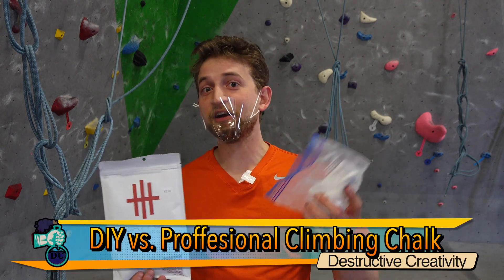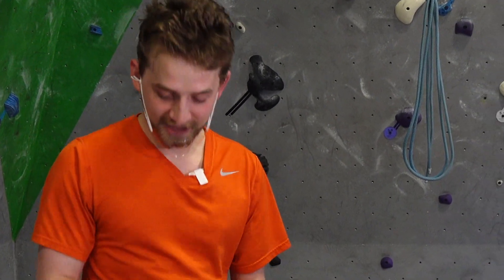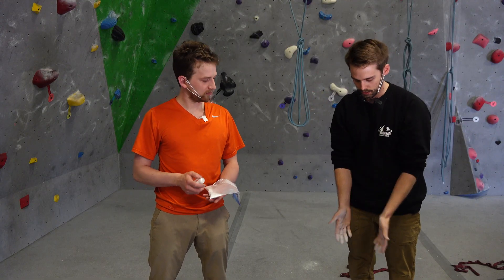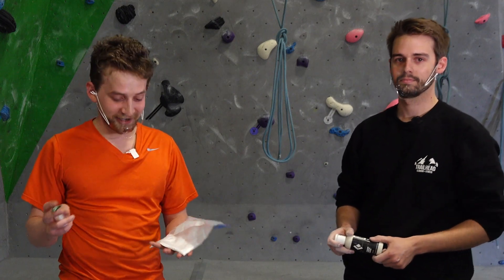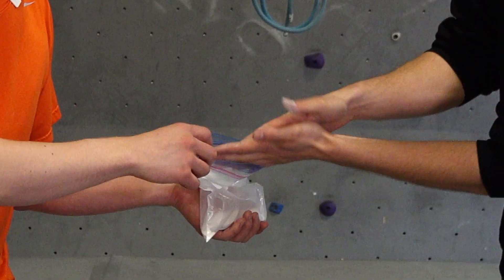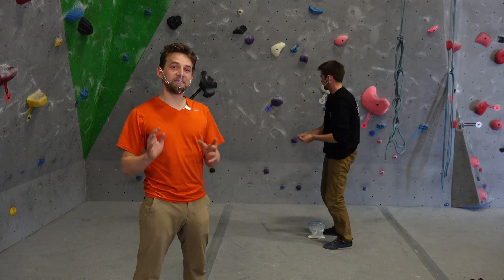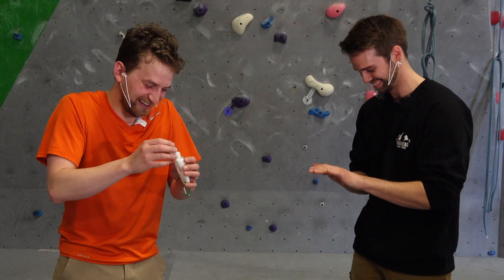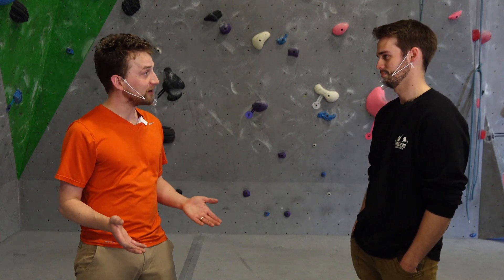Homemade Magnesium Carbonate VS Professional climbing chalk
How does homemade climbing chalk compare with the real stuff? We head to Trailhead Climbing and Fitness ) to find out. Huge thanks to Kurtis for helping us test it out, and for giving us his honest opinion on which is better.

If you are looking to buy some climbing chalk, follow this
If you are looking for material to make your own, you will need some Epsom salts.
and Sodium Carbonate

00:00 Intro
00:25 Meeting Kurtis with Trailhead Climbing and Fitness
 01:12 Homemade climbing chalk vs. Professional climbing chalk
03:26 First impressions of DIY Magnesium Carbonate
06:21 End result and final impressions on whether we will be using homemade climbing chalk.

Destructive Creativity and Jonathan Allers are dedicated to providing safe and fun science experiments and facts for all ages. Please be safe, and always take the proper precautions. We are here for you, for science, and for fun! Now go and learn something!